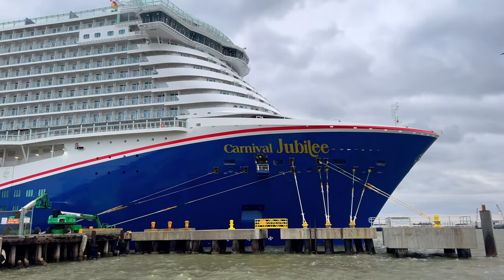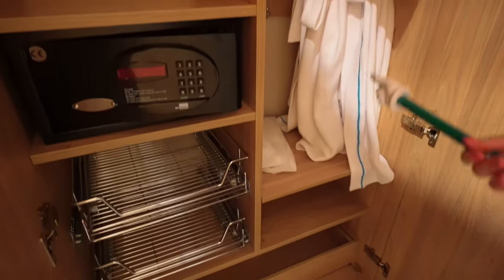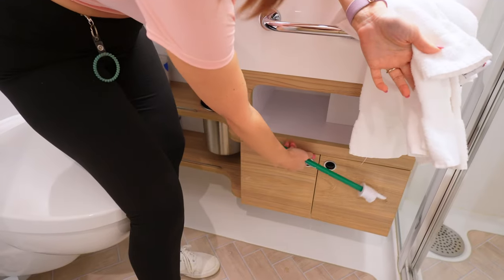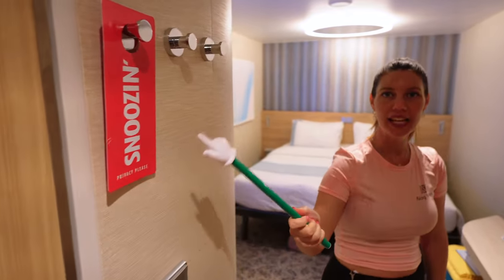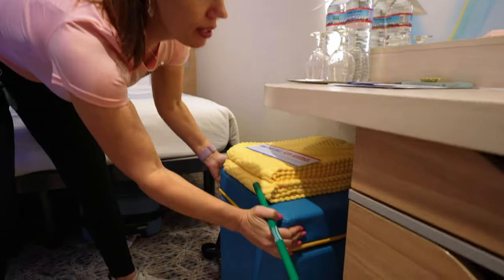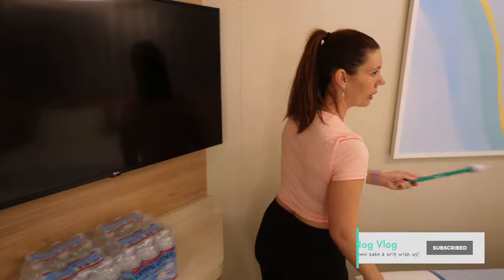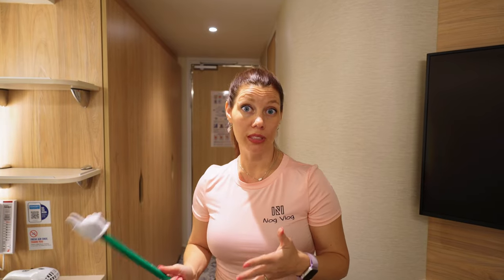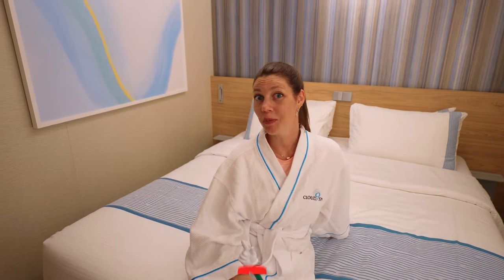Carnival Jubilee Interior Spa Cabin Tour | Stateroom #5233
Come let Brandy show you all the comfort and perks of an interior spa stateroom that is steps away from the Cloud 9 Spa amenities that come with booking a room such as this one.

0:00 Come on in
1:23 Potty room
2:32 You're so vain
3:37 Where the magic happens
4:26 Less steps = happy feet
5:28 Professional robe model